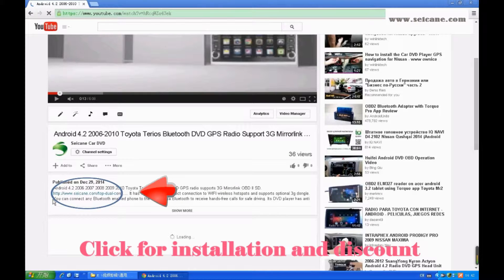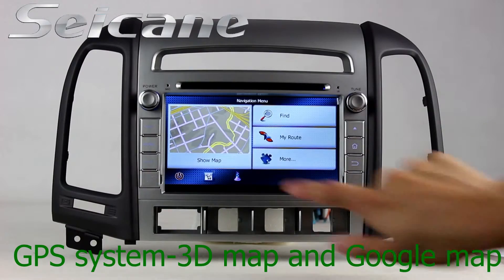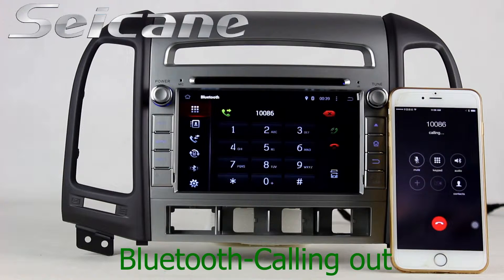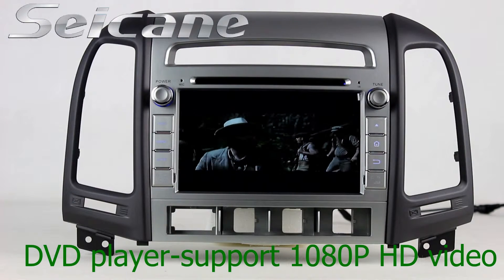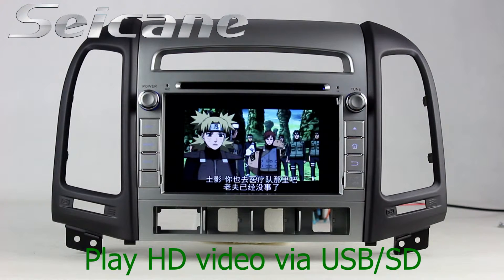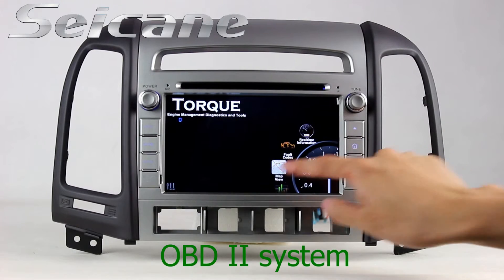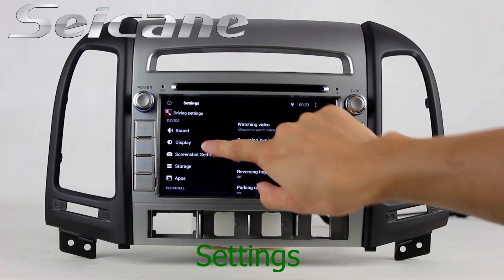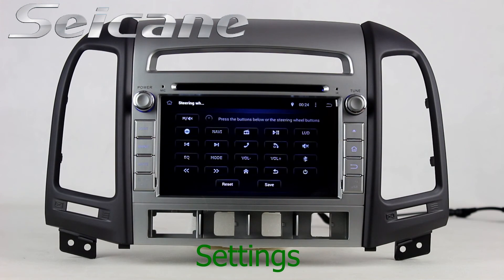OEM 2008 2009 Hyundai SANTA FE dvd gps head unit with usb SD IPOD AUX Bluetooth music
All in one 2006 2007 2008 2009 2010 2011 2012 Hyundai SANTA FE dvd gps head unit with usb SD IPOD AUX Bluetooth music.
This unit has Capacitive multi-touch screen and 16G GPS DVD player Android 4.4.4 navigation system with Quad-core CPU.
Functions:
GPS: It supports 3D navigation maps with cursors, voice prompt, road planing and so on.
Radio: It supports radio RDS/TA/AF/ST/LOC and 99 stations preset for AM/FM.
IPod: It supports music from IPod and IPhone by an IPod cable. DVR: It will automatically record the front of the vehicles and real-time storage when driving.
It also supports Bluetooth hand free, WIFI module, digital TV etc.
Send a picture of your car's dashboard with the year and model enclosed to our email now, and our pre-sale service team will check if this system works with your car.